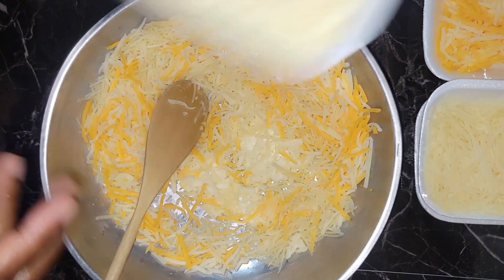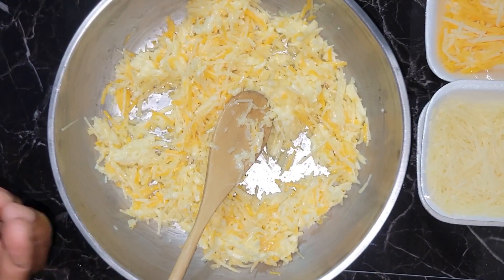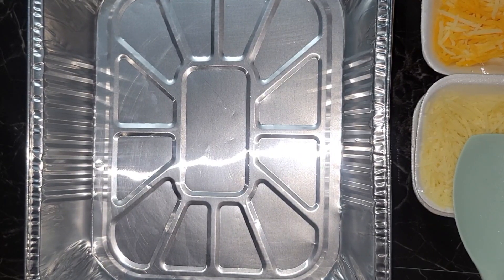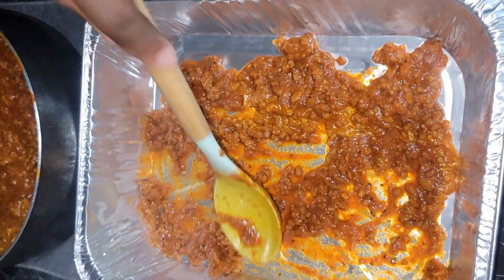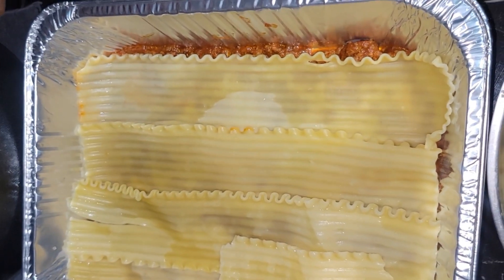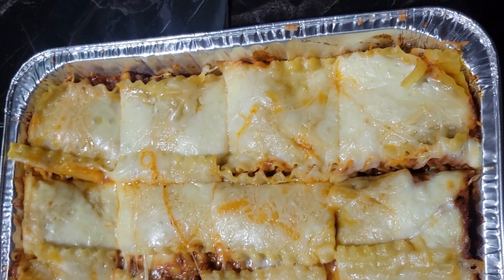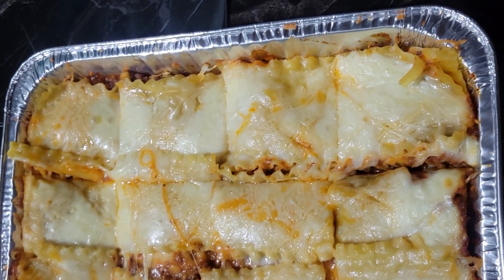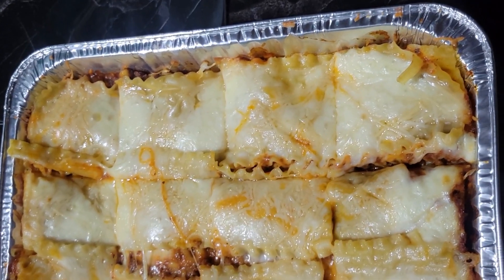I MADE LASAGNA THIS IS HOW IT TURNED OUT